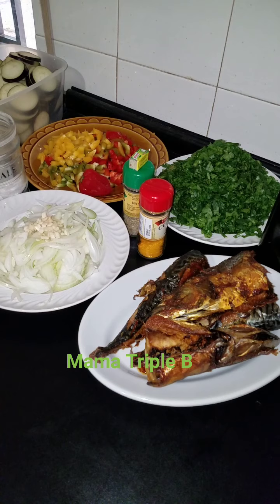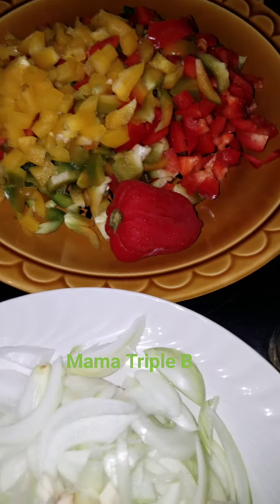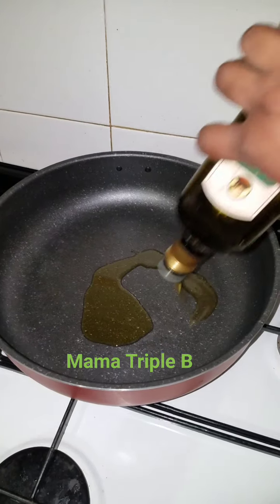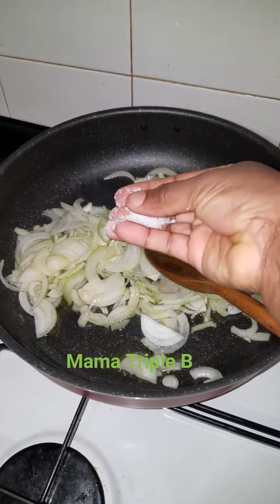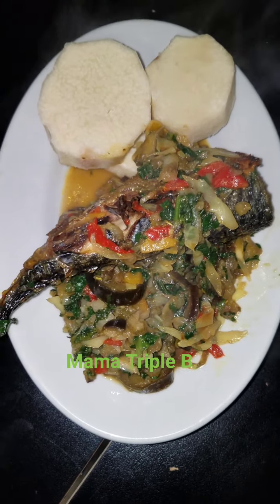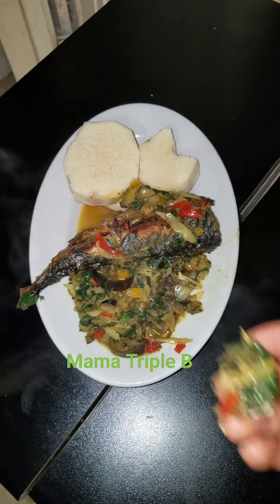Try this Mixed vegetables sauce recipe